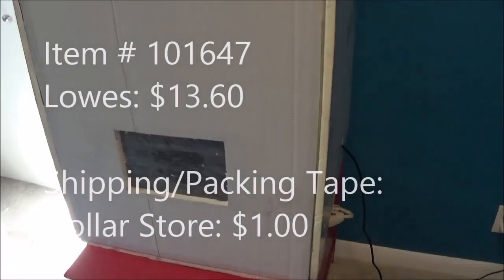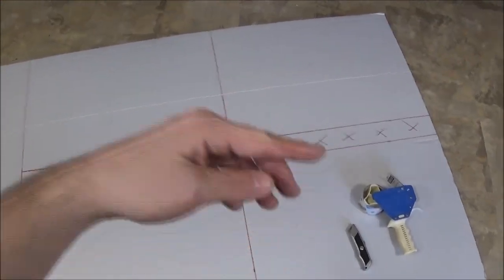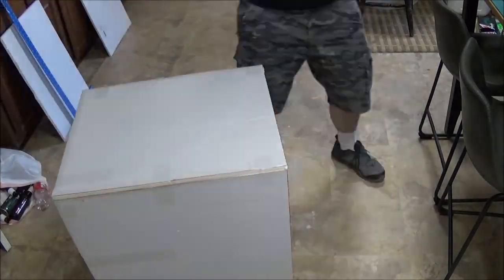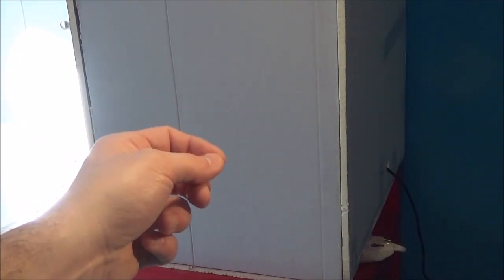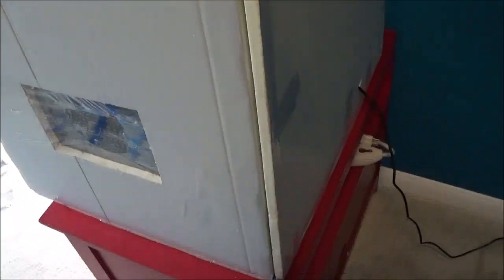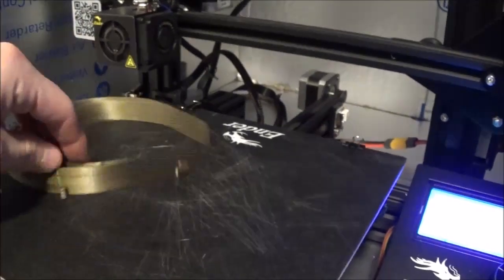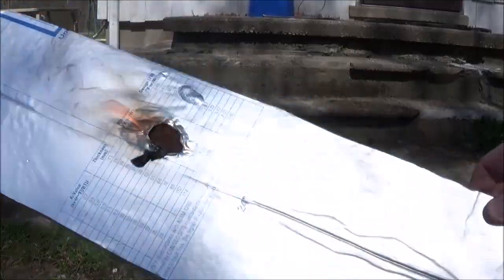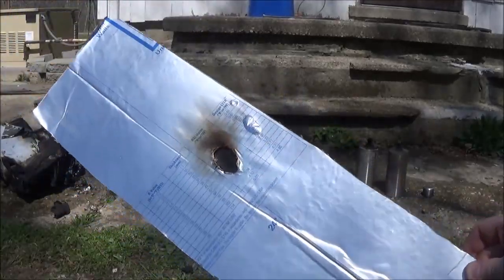How to build an Ender 3 ABS Enclosure for $15 (Plus Flammability Test)